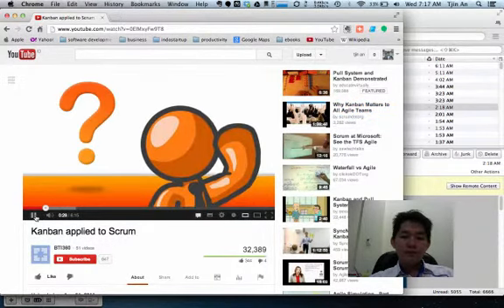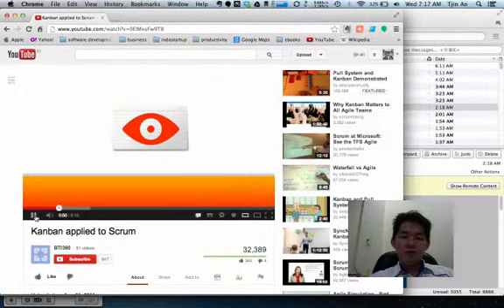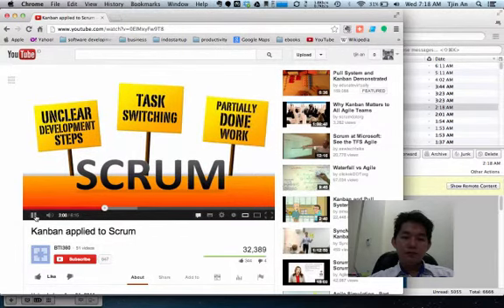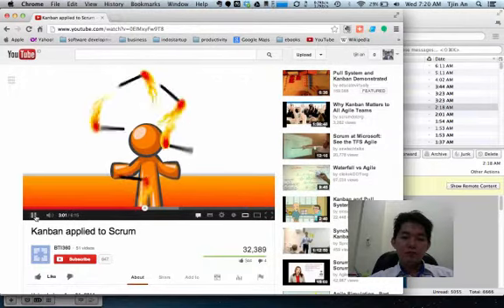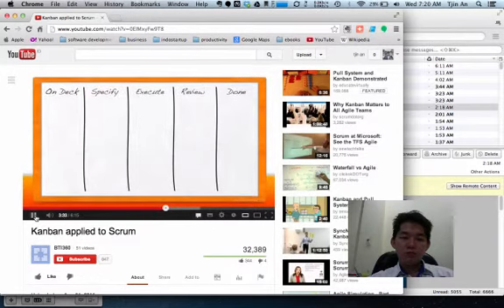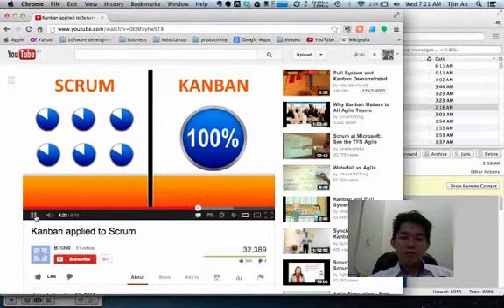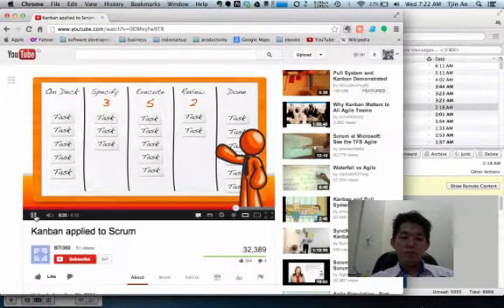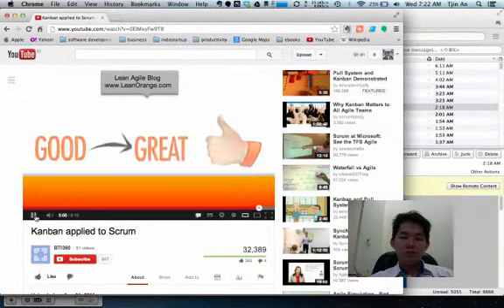Belajar camtasia dan kanban